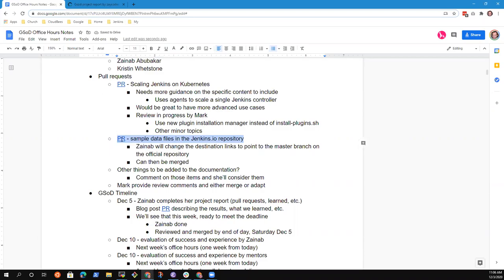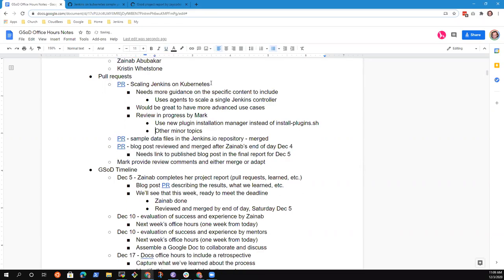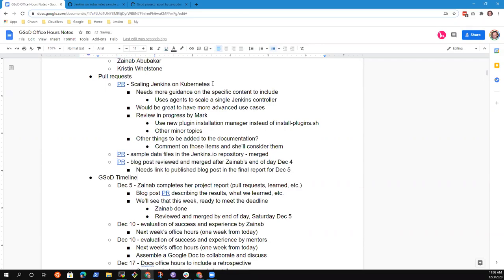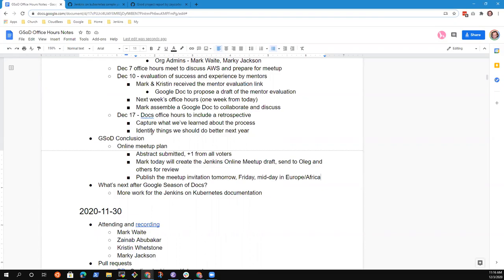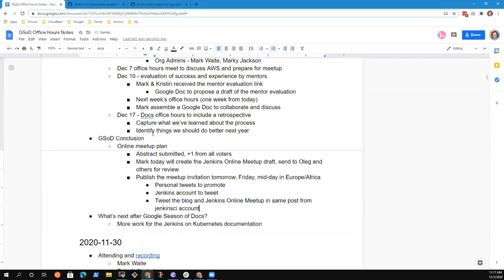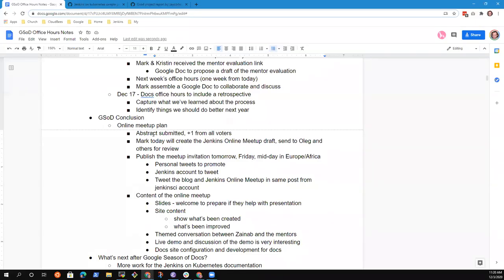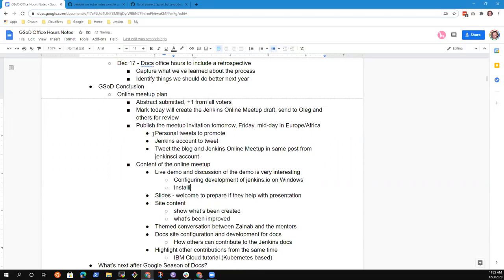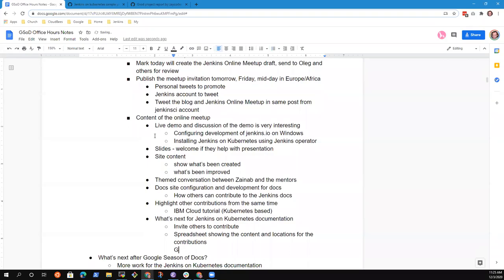2020 12 03 GSoD Office Hours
Google Season of Docs office hours Dec 3, 2020.